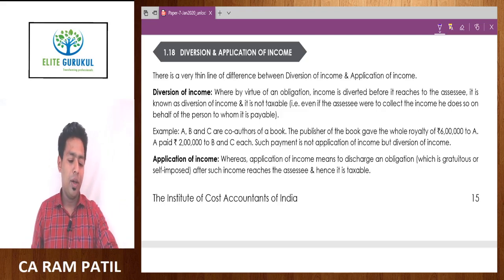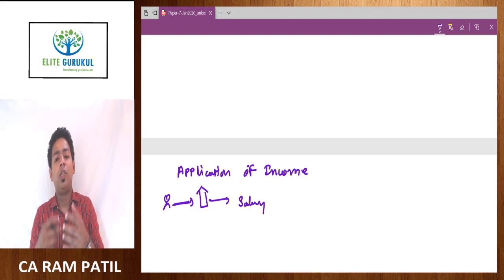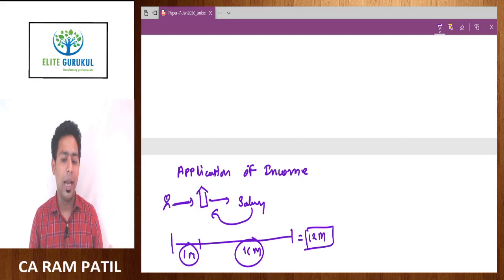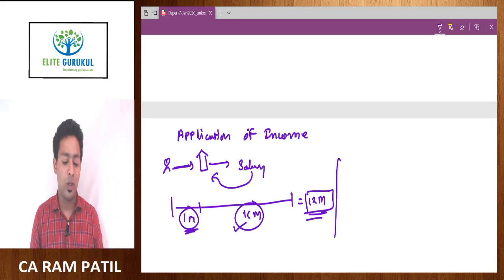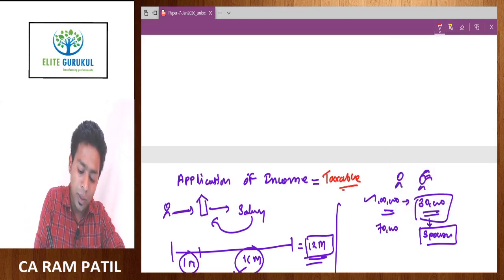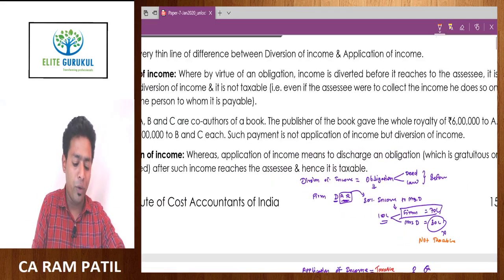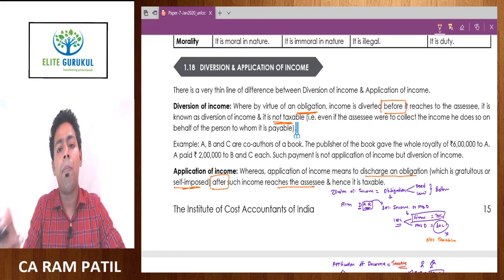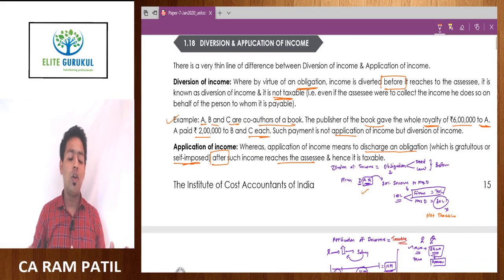Lecture 25 : Diversion of Income & Application of Income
HELLO STUDENTS ,

In this video we are going to talk about CA/CMA/CS.
In this video we will talk about Diversion of Income & Application of Income.